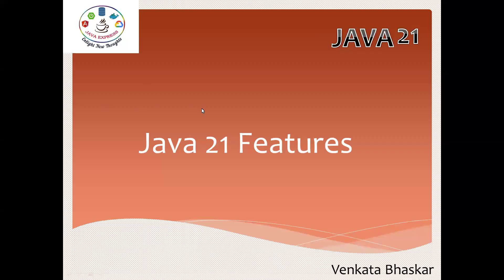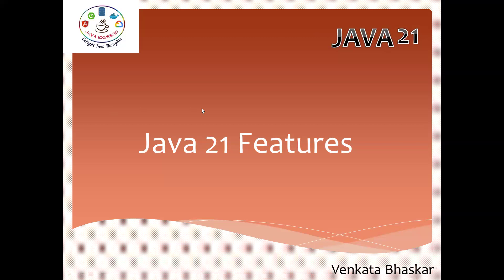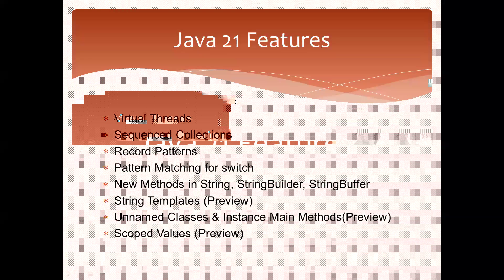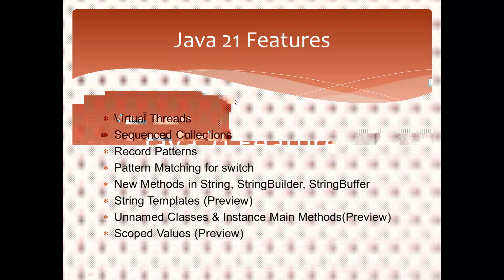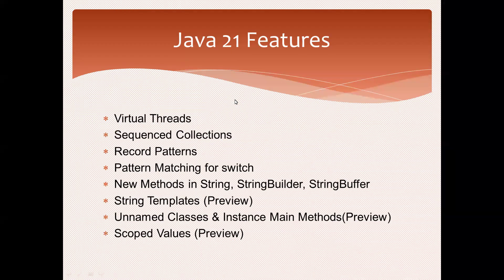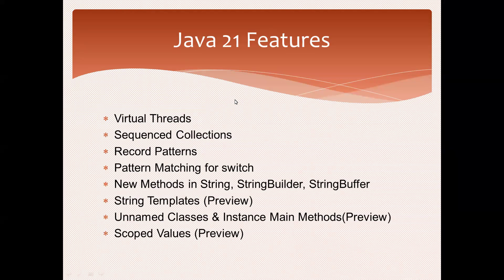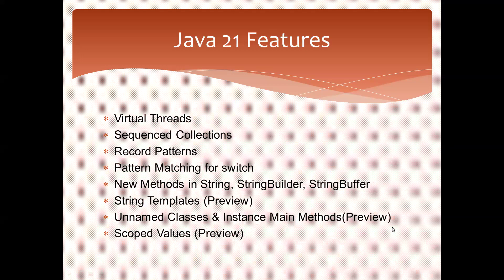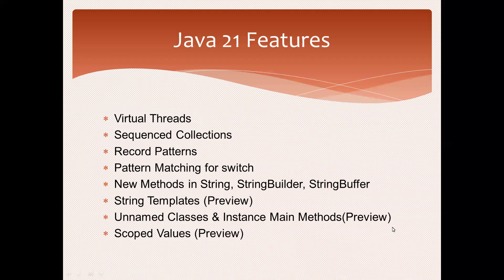Java 21 Features